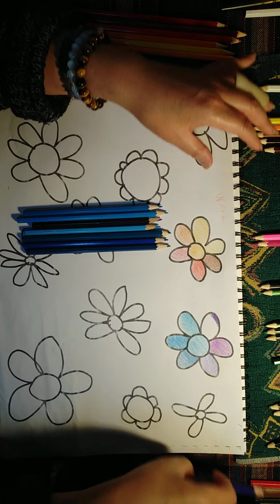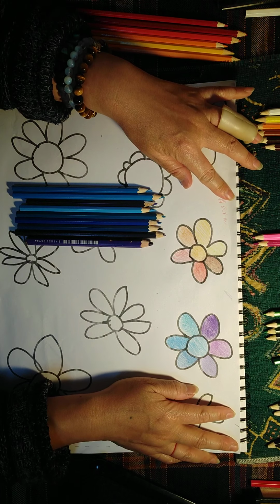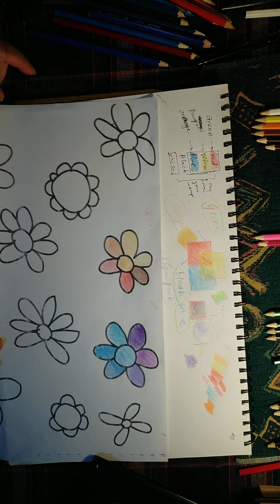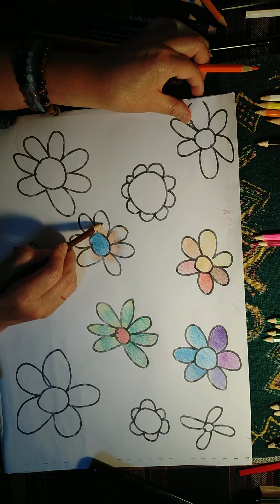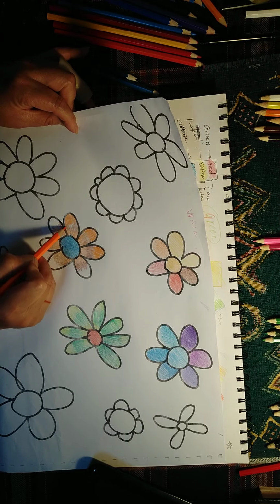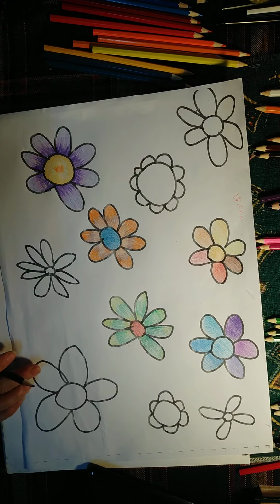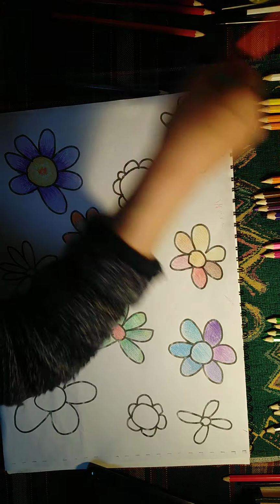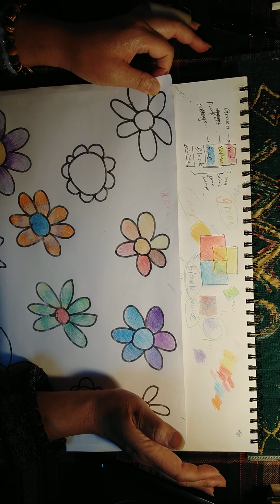Knowing the Colours Part two | Three Primary Colours | The Contrast Colours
Good Night 🌙🌙🌙

There are a few of things need to make  clarity.
1· Because Red+Blue(mixing the two colours) is Purple,  so Yellow's contrast colour is Purple. (In the vedio, i speak wrong, sorry about it 👀😰)

2·if you want a colour except the three Primary colours Red Blue Yellow and Black ＆White. How can you get it. There are 2ways to get it ...one go to buy it, Second way, mixing the three primary colours and black and white to get it  ...
for the a group of  brown colours ,you can get it through mixing the red and black ..or through mix the three primary colours to get it ,,, but please remember except the three primary colours, that black and white , especially white ,also are very important  and necessary... How can you get a white colour through mixing other colours ? no way, you only can buy one ...

3·The Ordinary clolour means three Primary colours
4·The touching Colour  means the Contrast Colour

Enjoy the colouring  practice then our life will be colourful...🌞

This is just a pratice for the future...however I learned many things and got some ideas  through it. Need to improve English as well.if I prepare well , it would be much better. Eg. first prepare a speech draft and then fix the grammar and  pronunciation problems and practice it, after that start to record it ...

About the vedio,

How to organising the order of your color pencils

Three Primary colours ·Red Yellow Blue​

Vedio by
Bluemoon Forest.wT.
IMAGES
Yuzi&wT.
​15112020